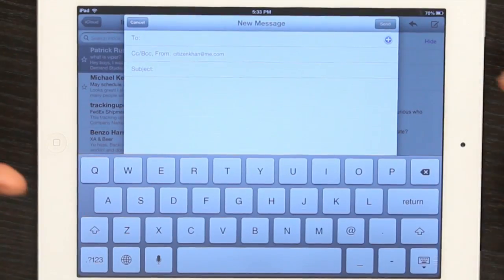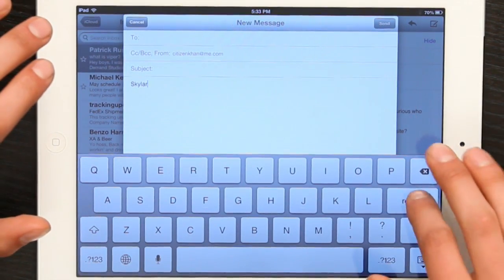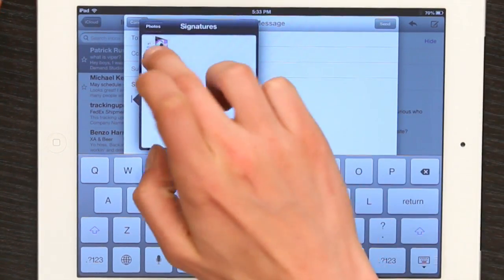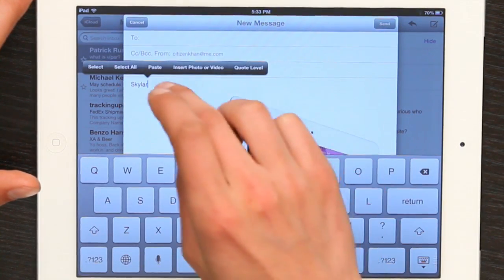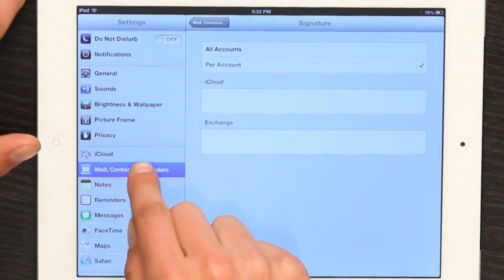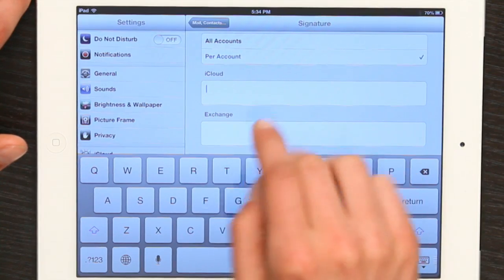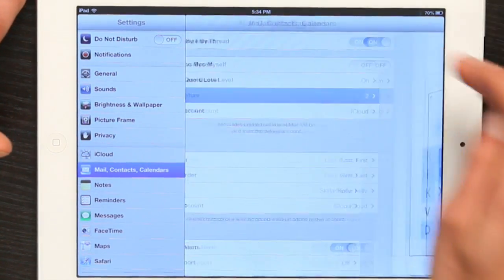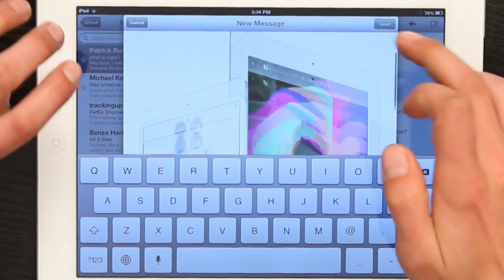Adding a PNG Signature to the Apple iPad : Tech Yeah!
Adding a PNG signature to the Apple iPad allows you to embed an image in each message you send. Add a PNG signature to the Apple iPad with help from an electronics expert in this free video clip.

Series Description: Apple's iPad and iPhone line of electronics allow you to take your personal information with you wherever you happen to travel throughout your life in a really fun and easy to use way. Get tips on working with Apple electronics with help from an electronics expert in this free video series.